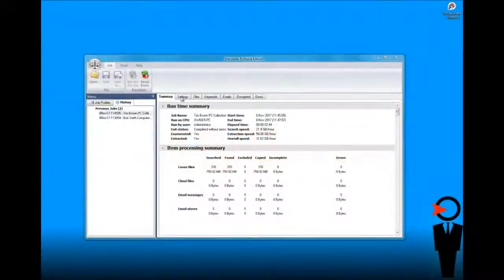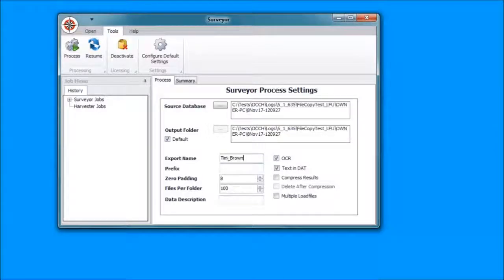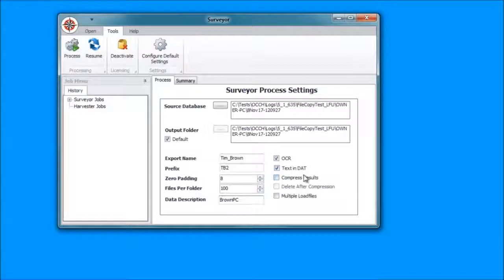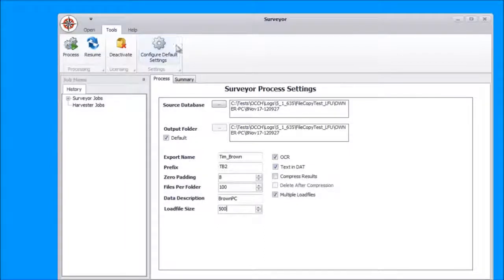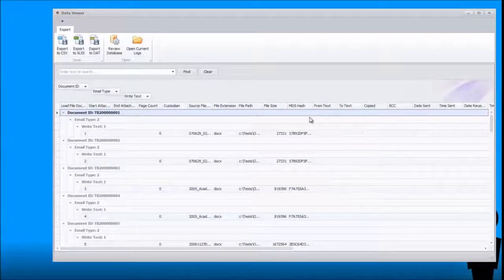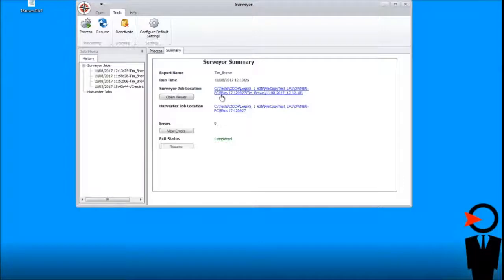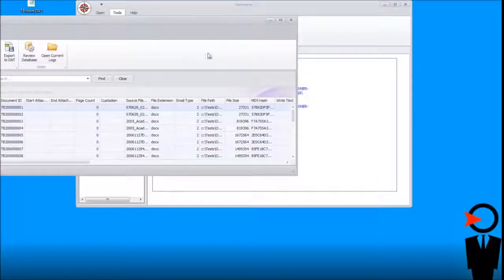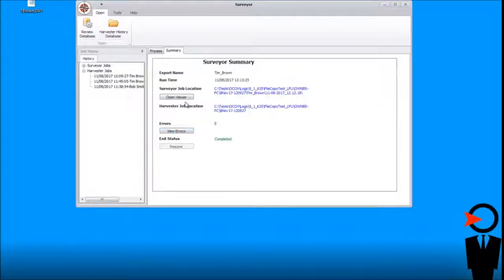Pinpoint Labs Surveyor